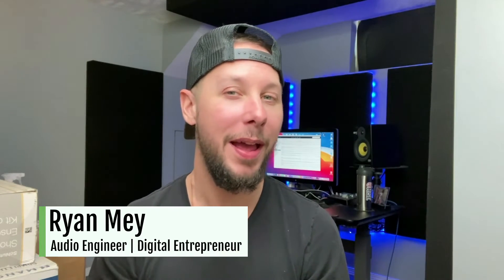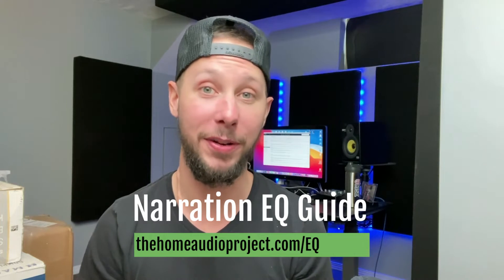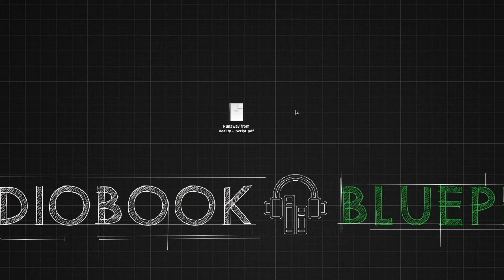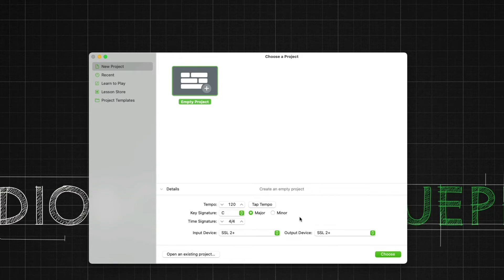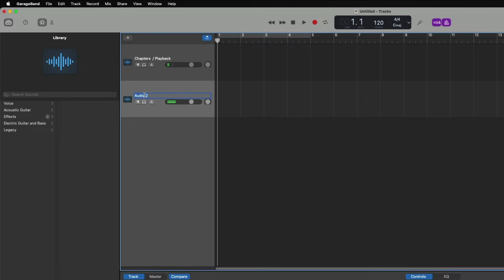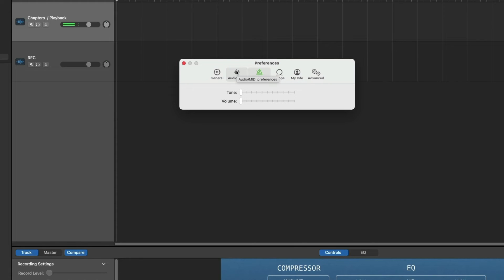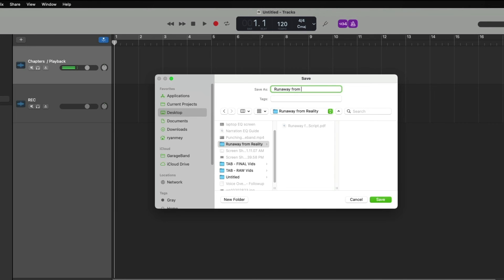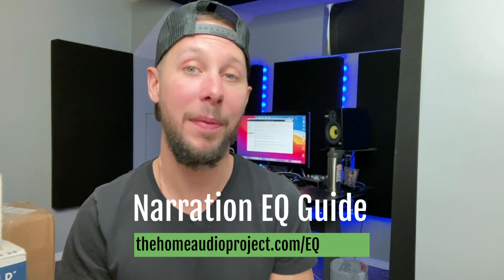GarageBand: How To Set Up GarageBand For Narration - Day 1 of 5 in GarageBand Narration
Recording is one of the essential elements in narration. Of course you have to be a story-teller and perform the book, but if you’re not properly set up with a recording system, then you as a narrator can never get discovered.

There are tons of paid audio recording platforms out there, but if you’re on a Mac (Apple), there is a free piece of gear you don’t want to look over. GarageBand is Apple's free recording, editing and full audio production tool that can be powerful, if you use it right and learn the basics of how it performs.

In this episode I’m going to break down a simple system you can use with GarageBand as part of your narration career. We will get your file management process ready to go and build our GarageBand session correctly so you can start narrating right away.

Looking forward to talking with you!
- Ryan